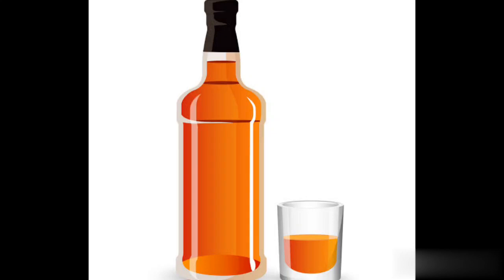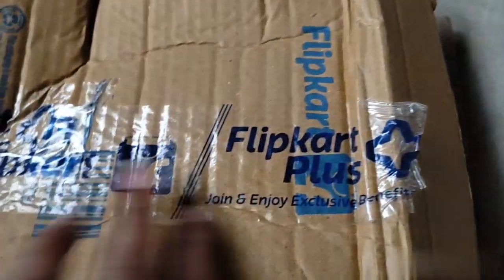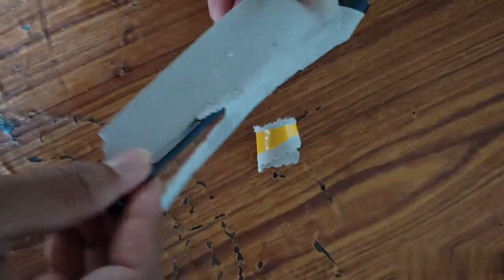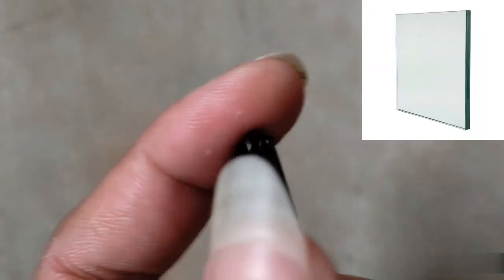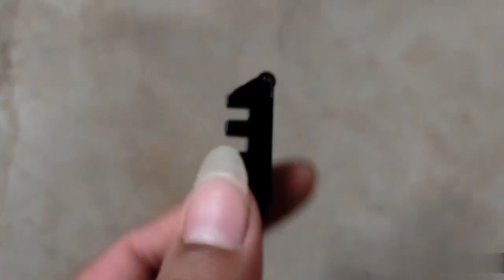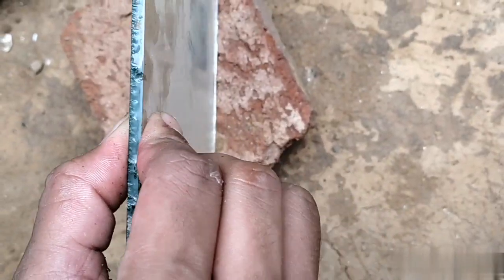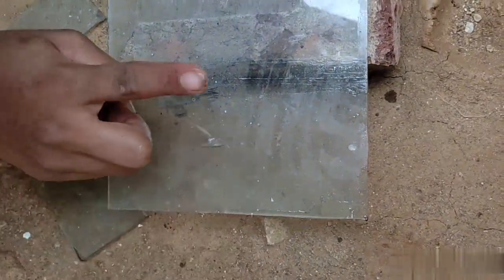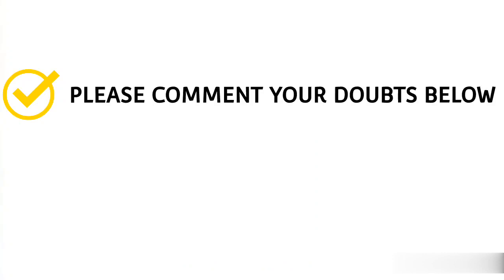BEST WAY TO KEEP BETTAS. SS AQUA TELUGU.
JOIN IN OUR WHATS APP GROUP.

:: JOIN IN OUR TELEGRAM CHANNEL.

SPREAD THE WORD "" SS AQUA TELUGU ""

JOIN IN OUR CONTEST ON SATURDAY AND WIN HYBRID FISHES.